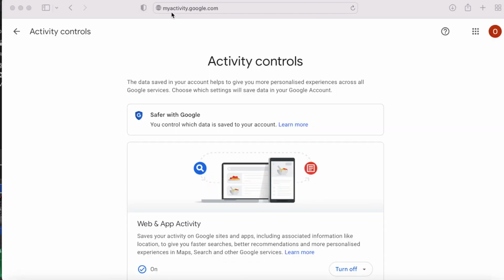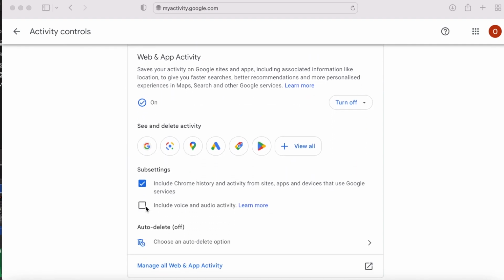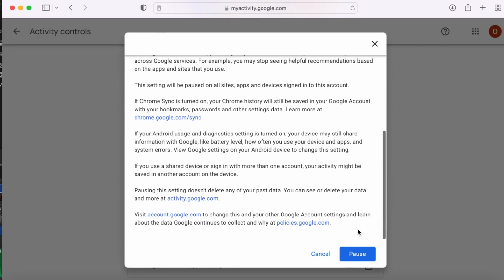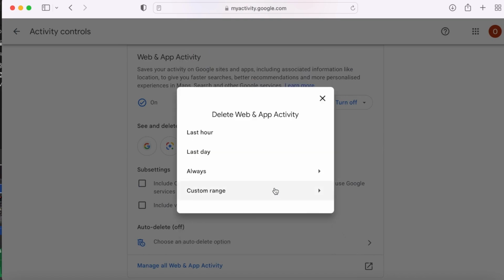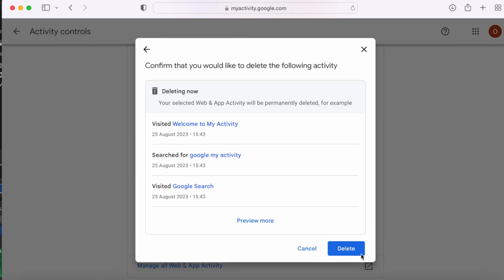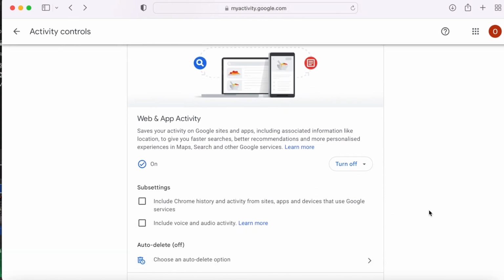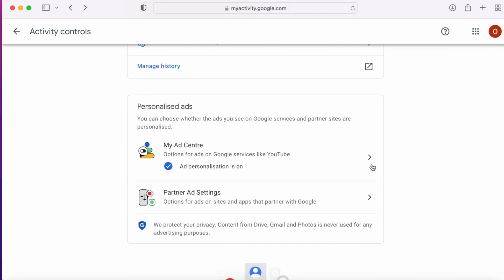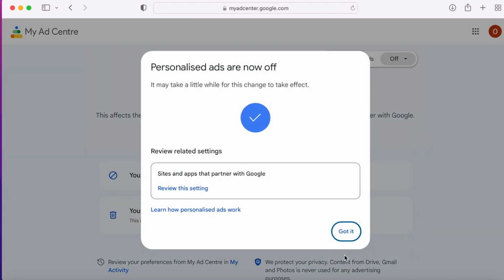How to Prevent Google From Listening to Your Conversations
McAfee VPN

Intro - 0:00
How to - 0:30
Outro - 1:37